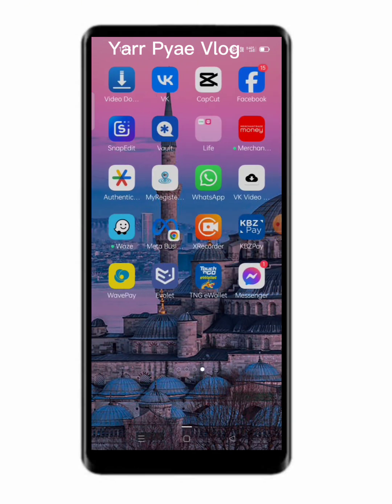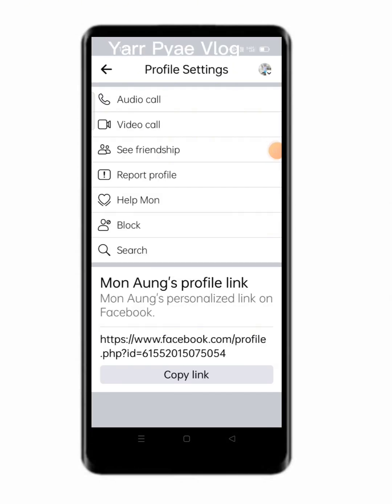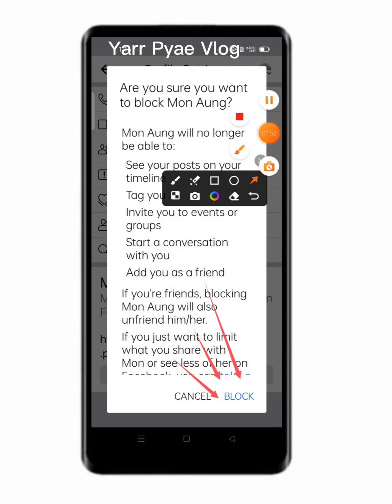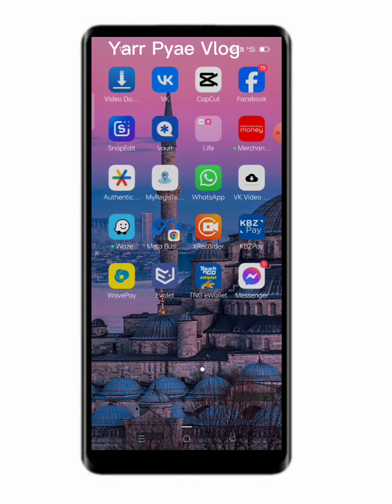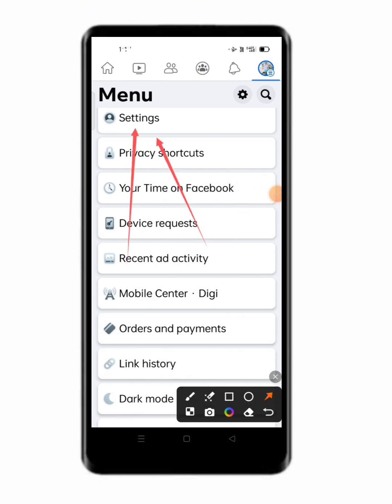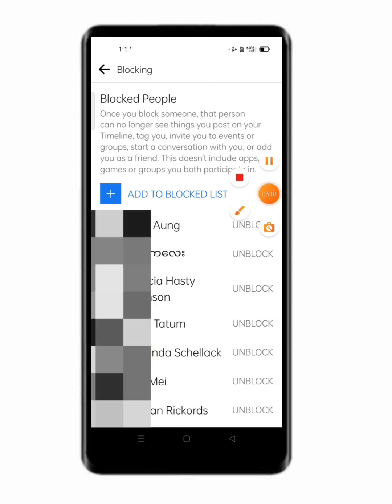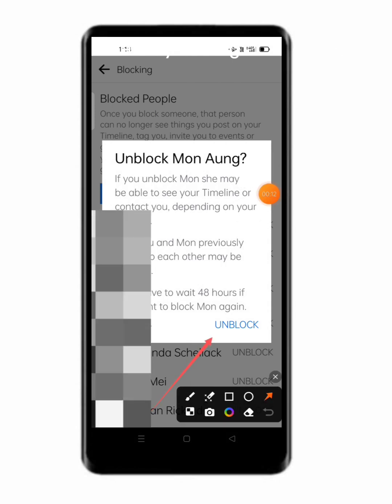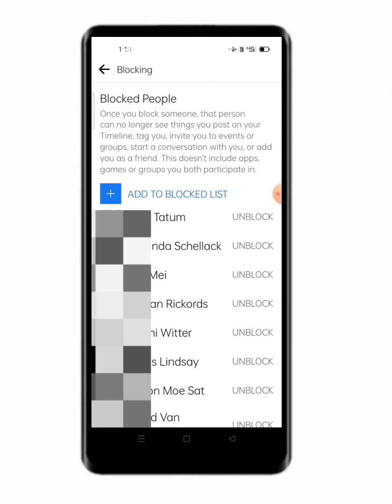facebook မှာ မိမိမကျေနပ်သူကိုအပြီးပိုင် block ဘလော့နည်း orblock ဘလော့ဖြေနည်း..